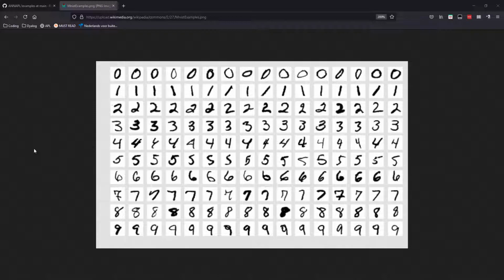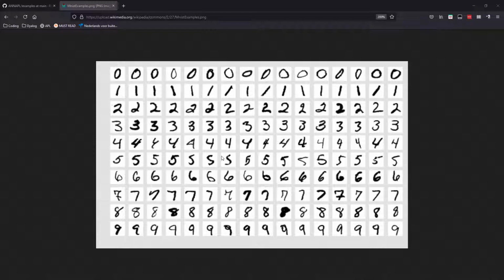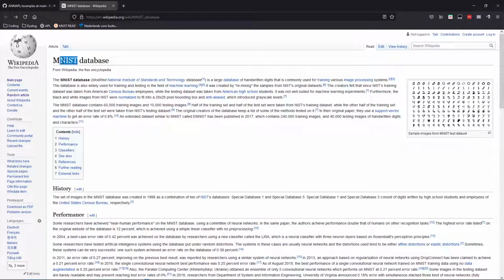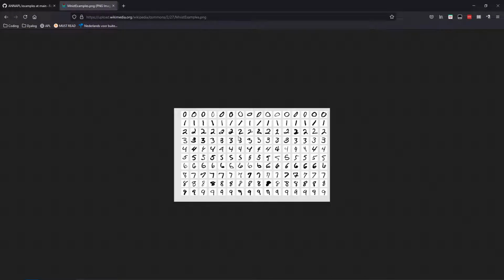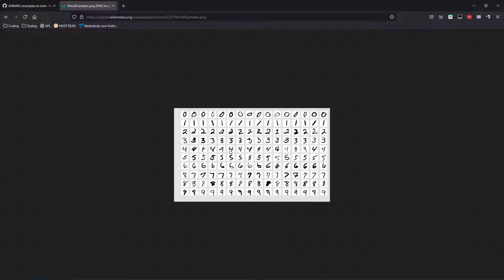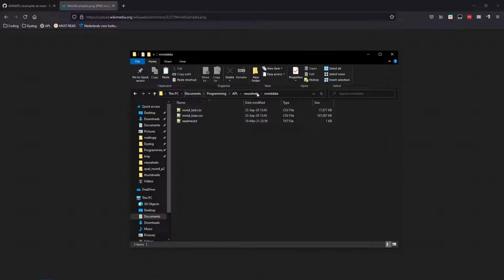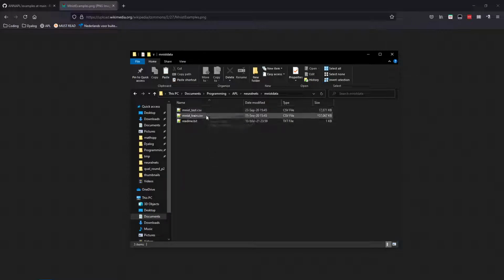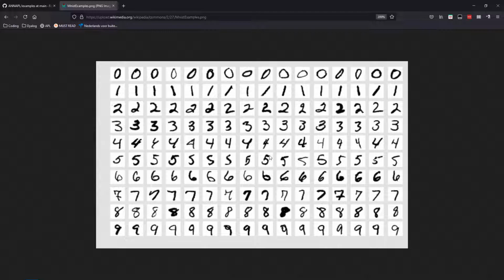32 - Preparing the MNIST dataset example | "Learn APL with Neural Networks"